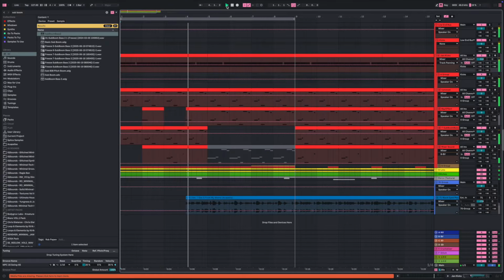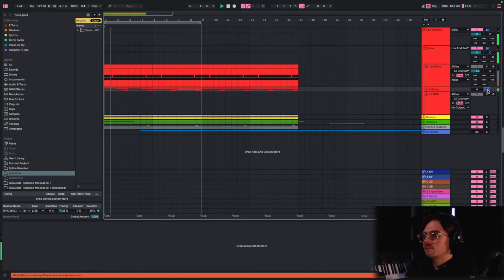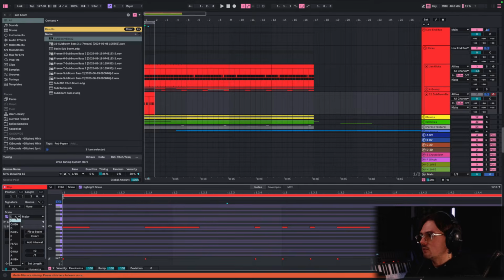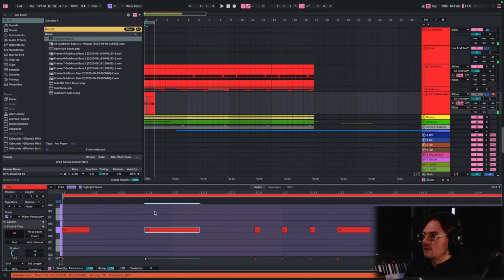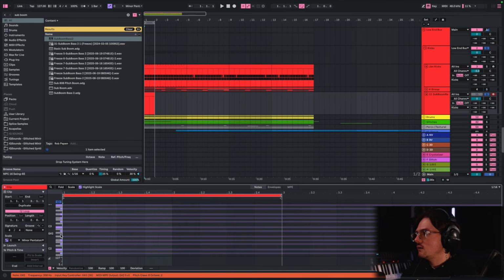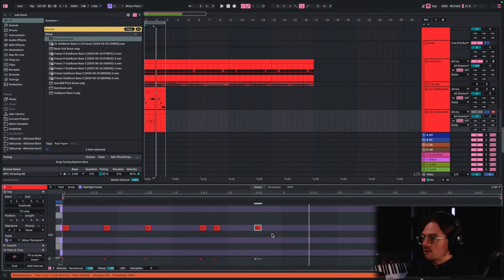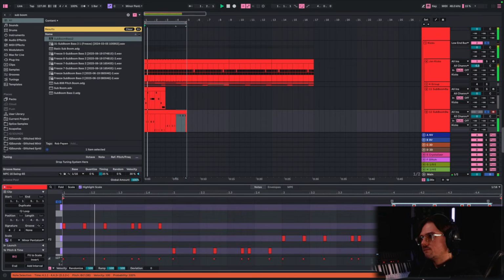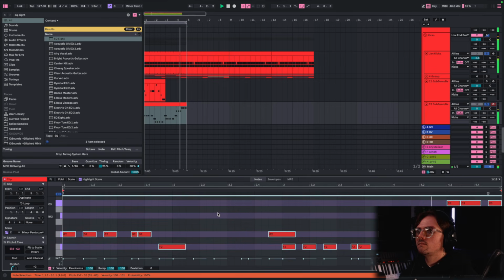Easy & Effective Ways to Write Bassline Melodies for Minimal Tech House.